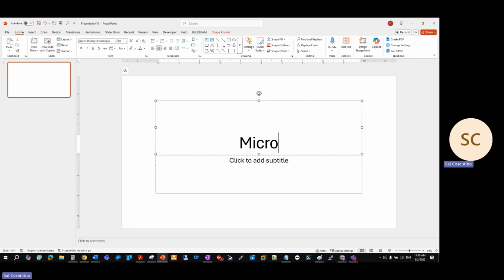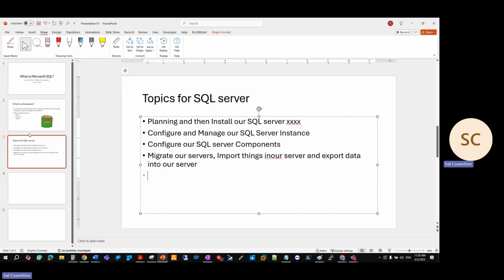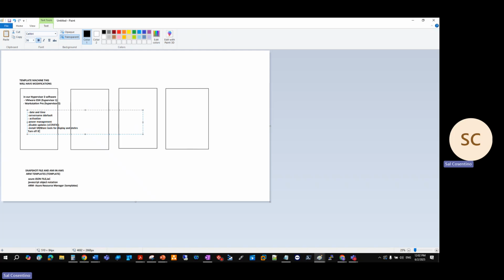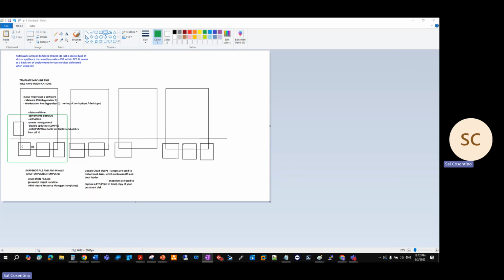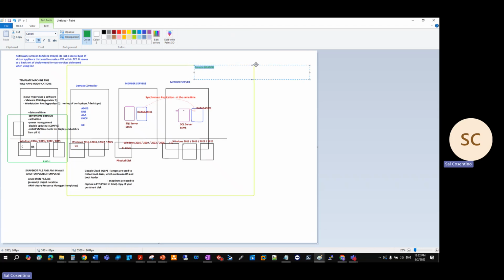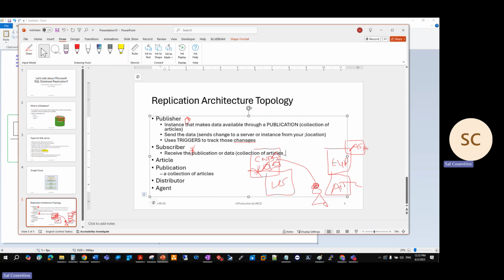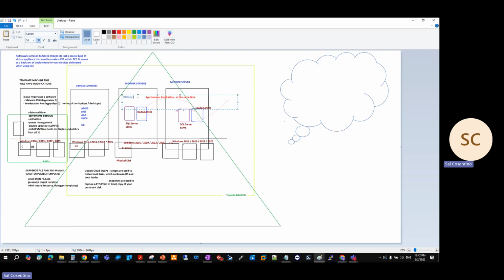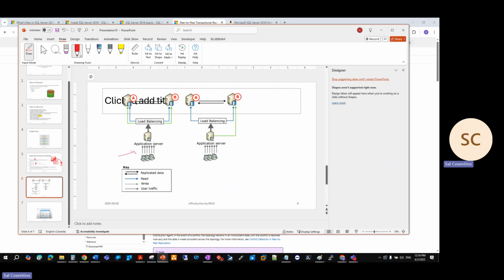Part 1 - 1on1 - Lets Talk about Microsoft SQL Database Replication Feature (s)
for 5 likes i ll get create another video and Part 2

1) WhatsApp / Call me directly, ask for Sal: 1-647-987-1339

Watch me and follow along as i build and develop my own environment and let's add character

Important Links:
5) Microsoft SQL Server 2014 Unleashed Paperback – June 12 2015 - Book

Notes:

(1) Download and Install VMware Workstation Pro 17 from broadcom website
(2)  Download VMware Tools from Broadcom website
(3) Create a VMs in your subscription